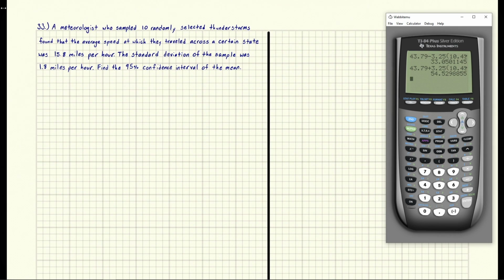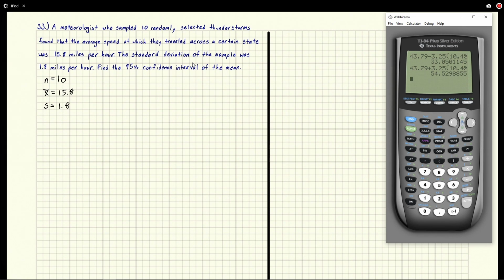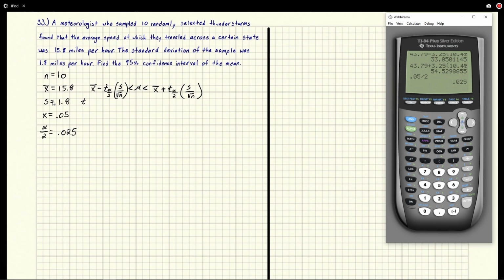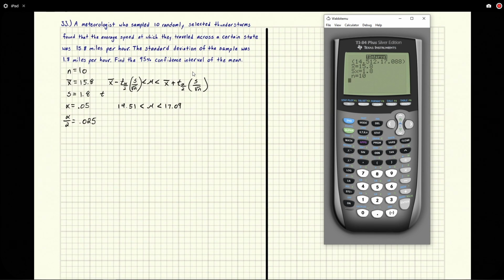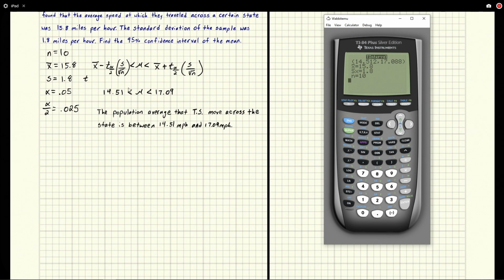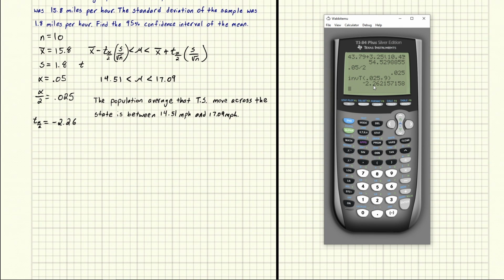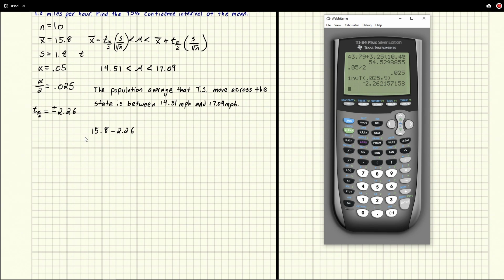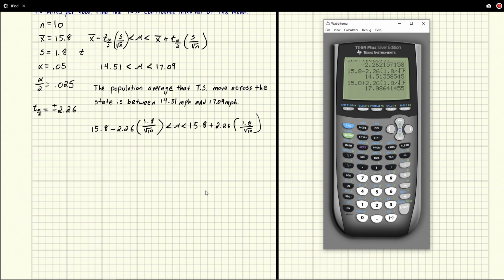Problem 33 - Confidence interval of Mean T distribution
A meteorologist who sampled 10 randomly selected thunderstorms found that the average speed at which they traveled across a certain state was 15.8 miles per hour. The standard deviation of the sample was 1.8 miles per hour. Find the 95% confidence interval of the mean.

Time Stamps
0:21 Identify the problem
0:36 Getting the numbers out of the problem
1:26 How to tell what distribution to use
1:53 Formula we will use
3:27 Using the Calc to get the interval
4:14 Writing the answer
6:25 Finding the t value with the calc
7:21 Finding the t value with the chart
8:23 Plugging values into the formula
9:22 Plugging the formula into the calc